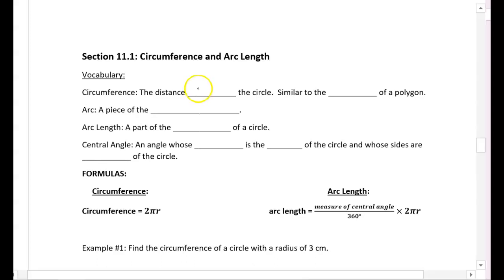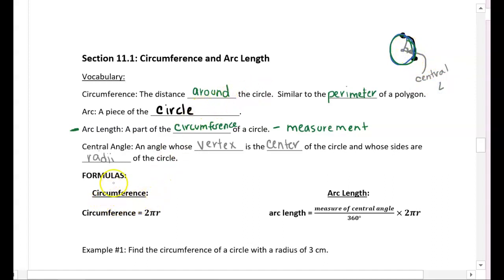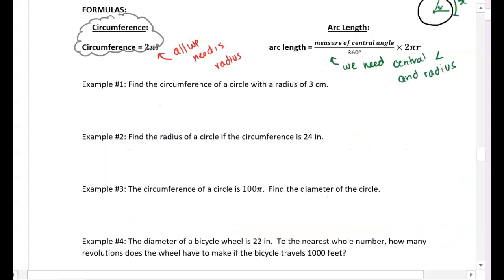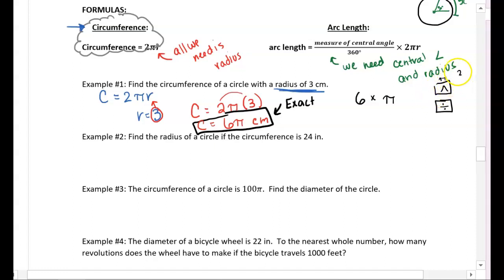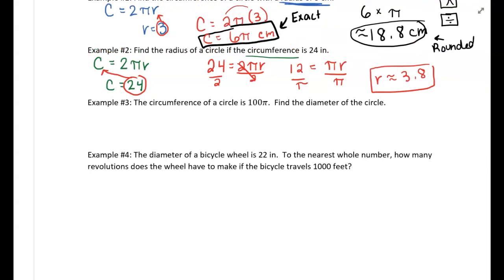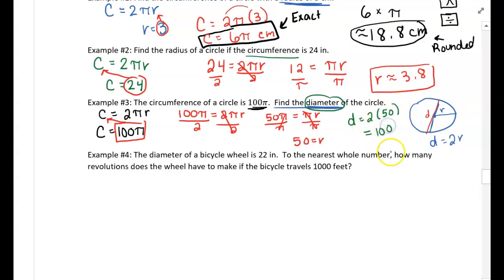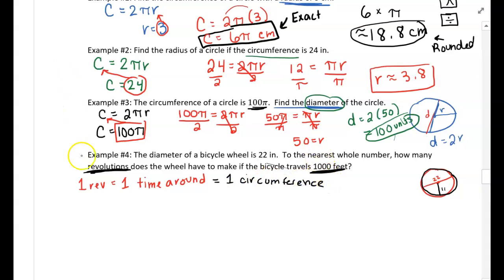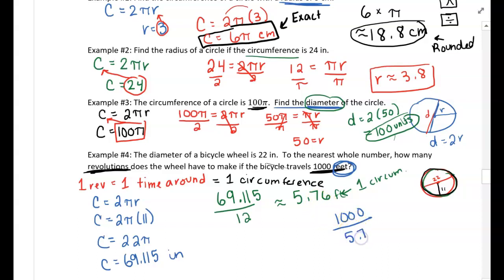Geom. 11.1 Part 1